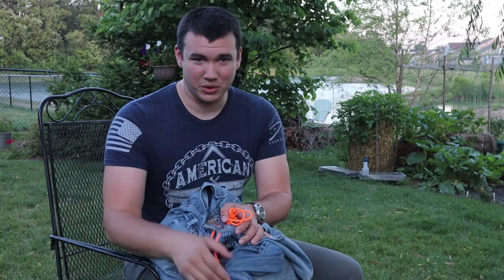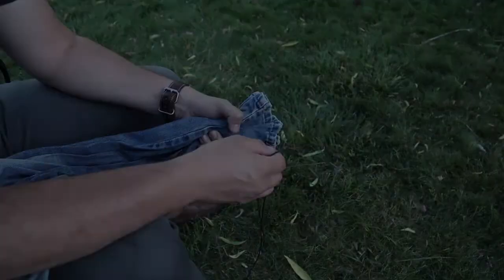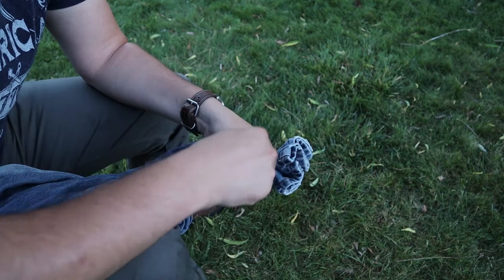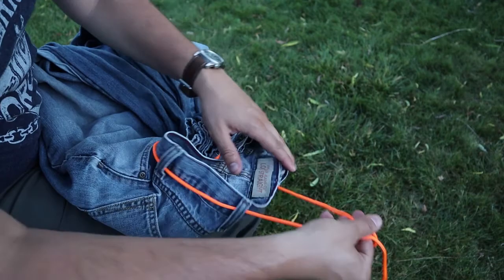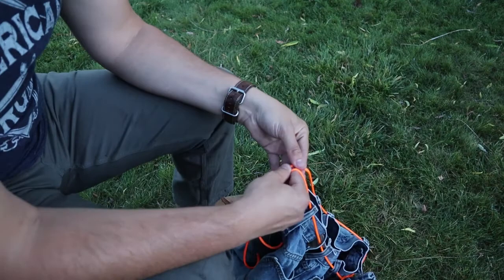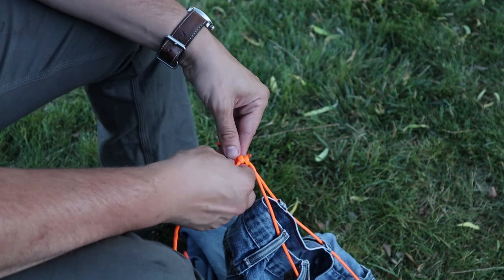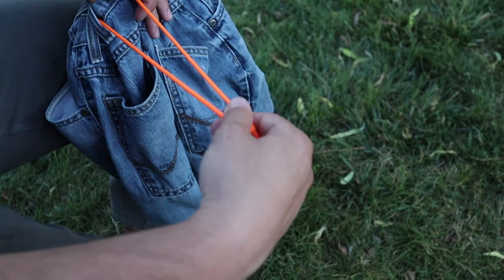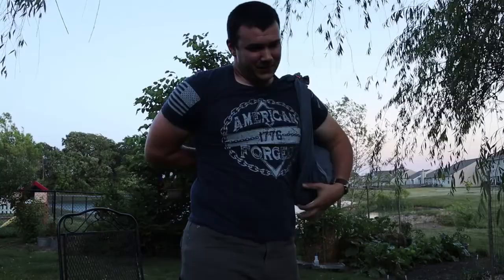DIY: Survival Backpack out of Blue Jeans